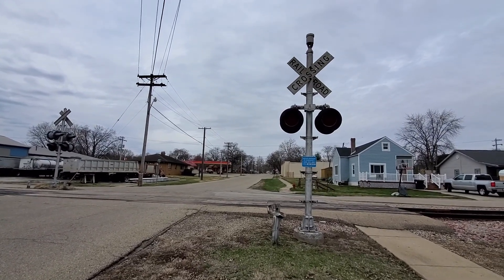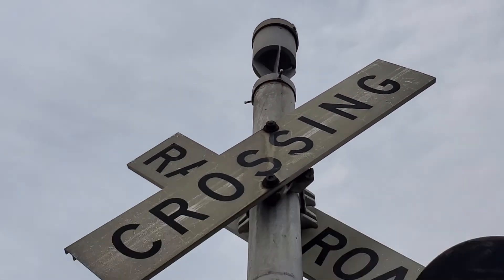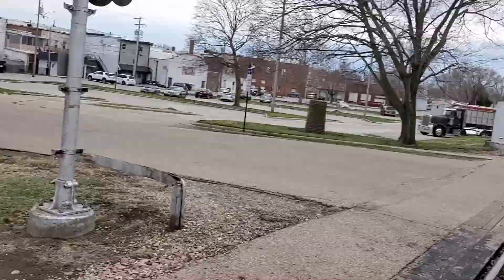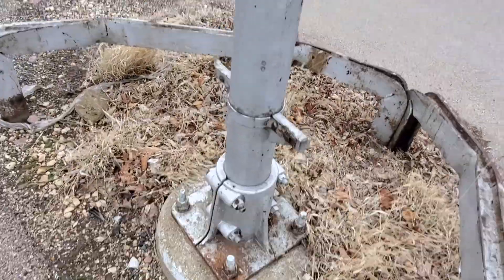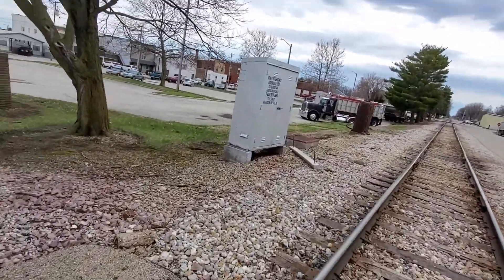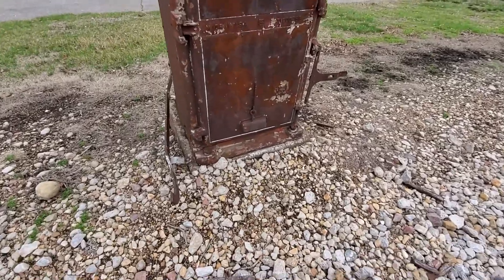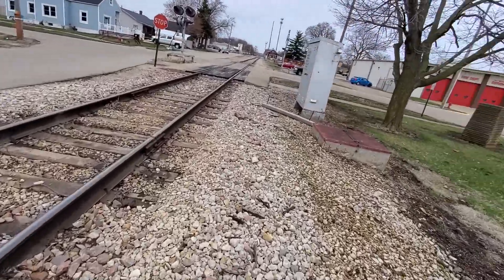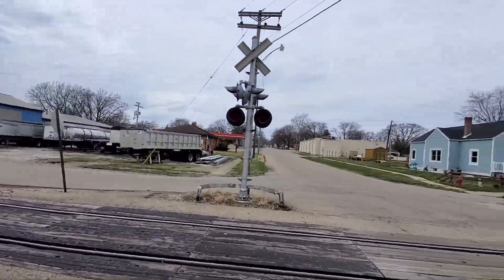Chestnut Street Crossing Tour, Chillicothe, IL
This crossing is located on the IAIS Peoria Sub. Enjoy!